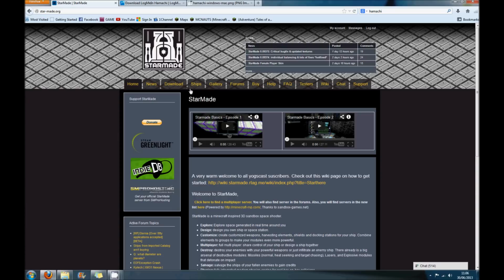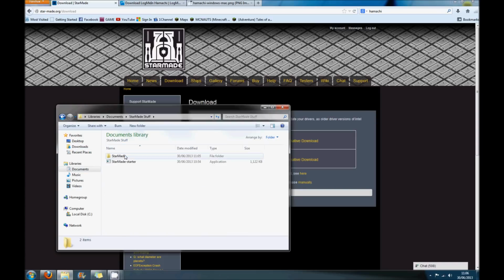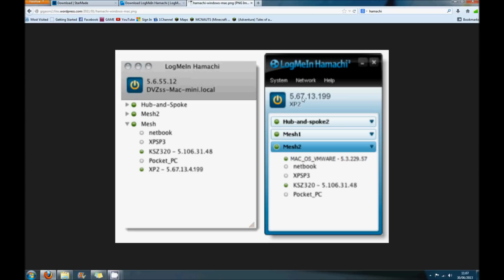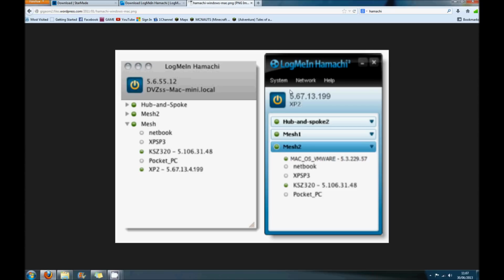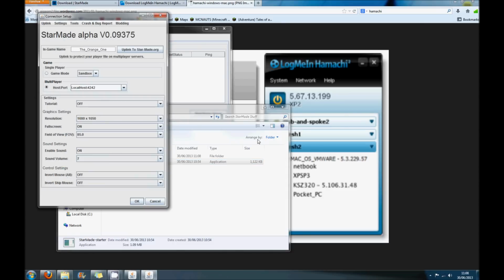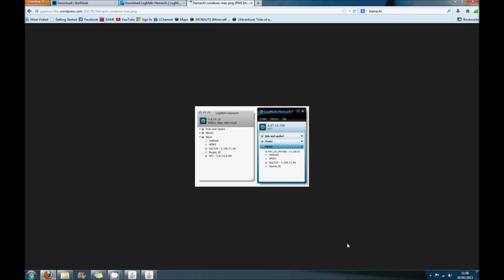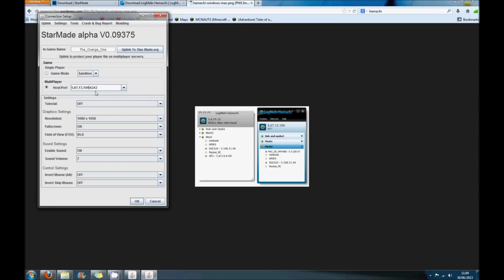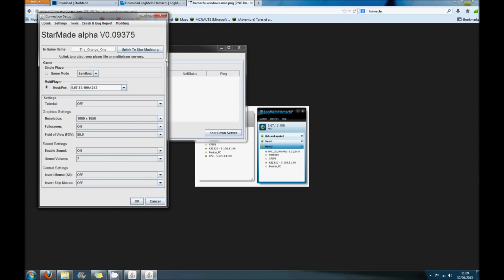How to make a starmade server, Simple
This is how to make a starmade server very easily.

If you have any more questions about starmade or making a server please ask and i'm happy to answer them.